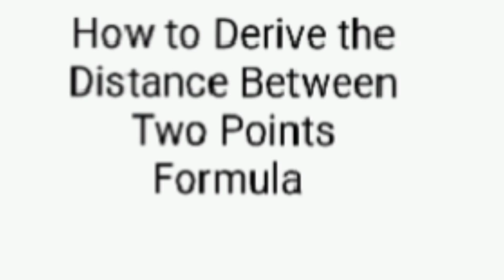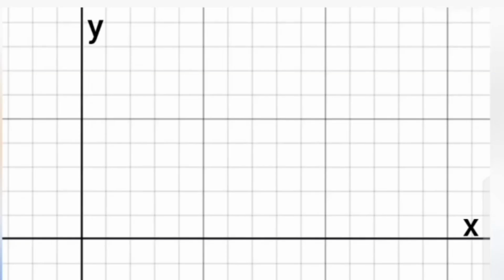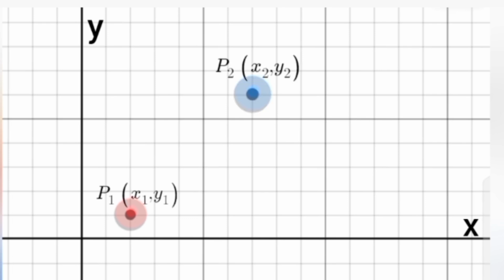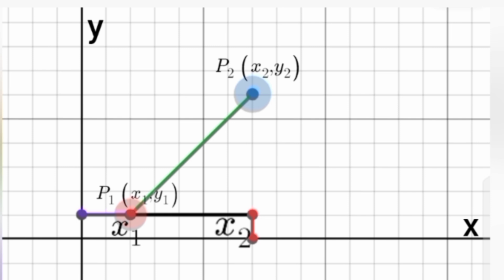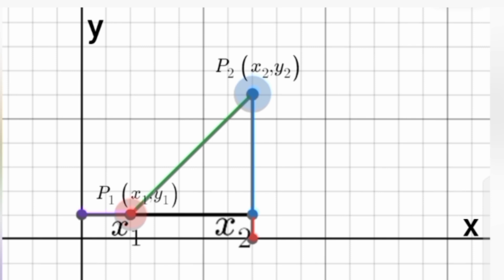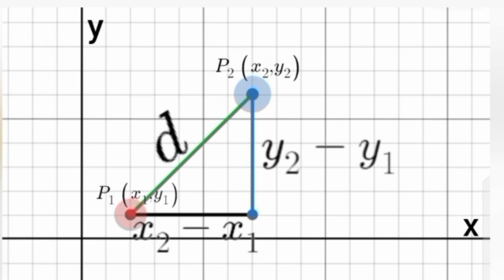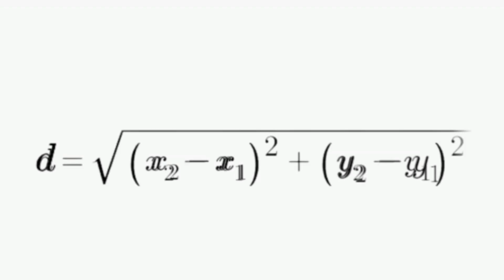How to Derive the Distance Between Two Points Formula